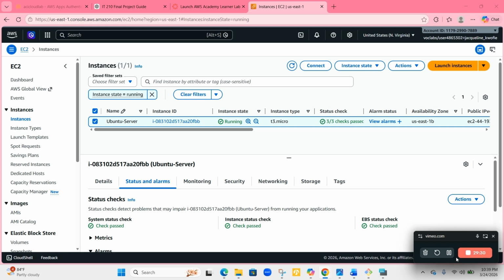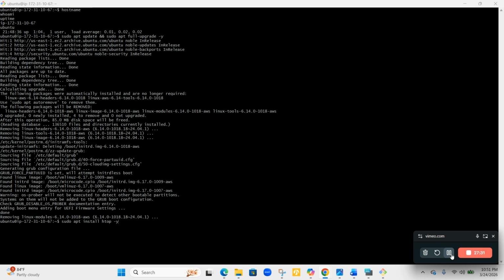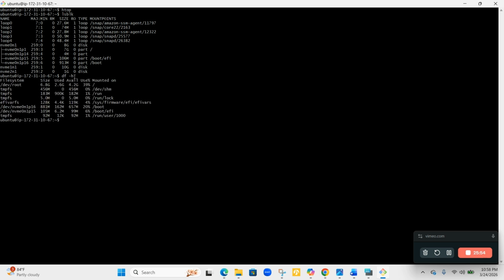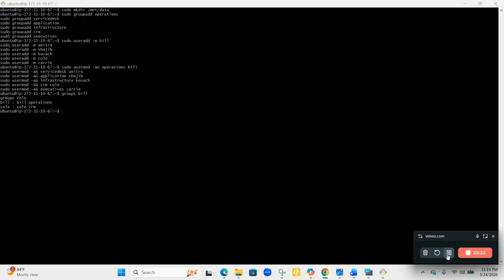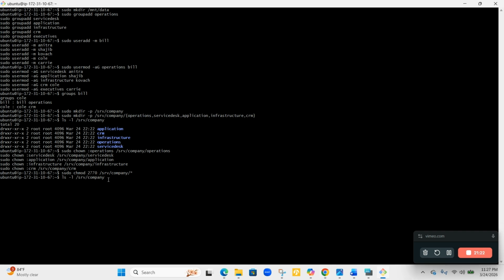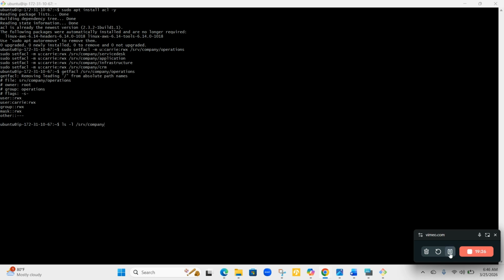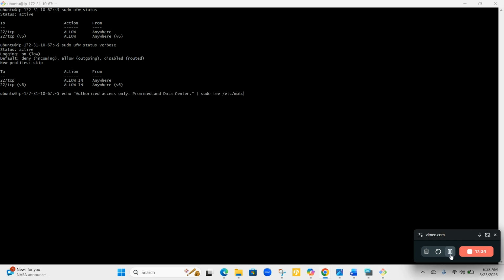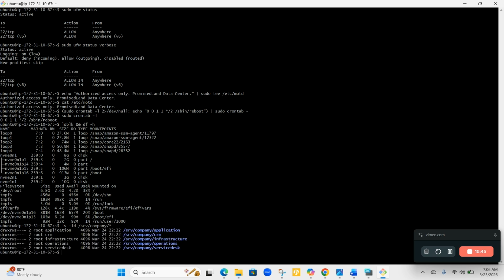project promised land v1 1080p